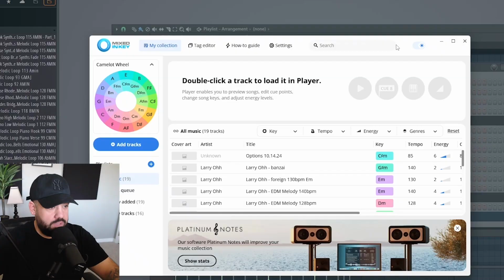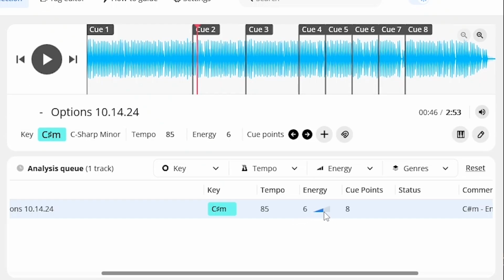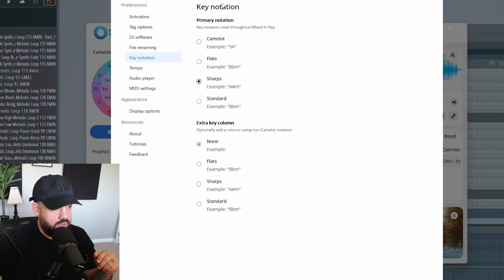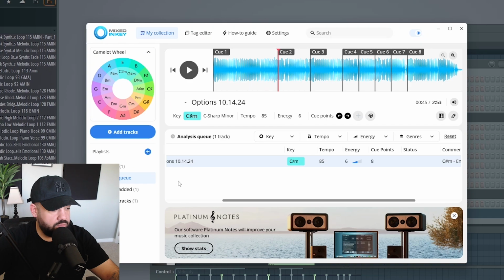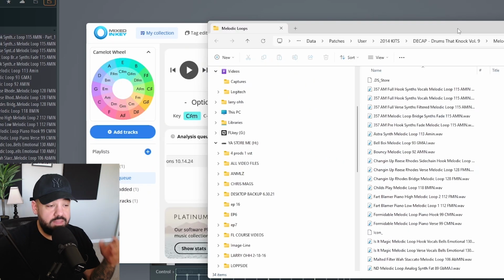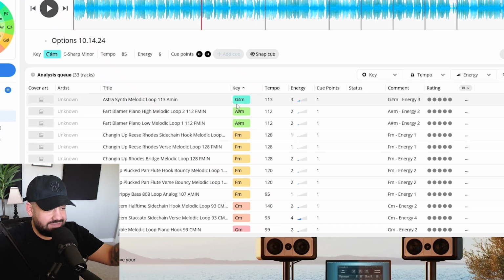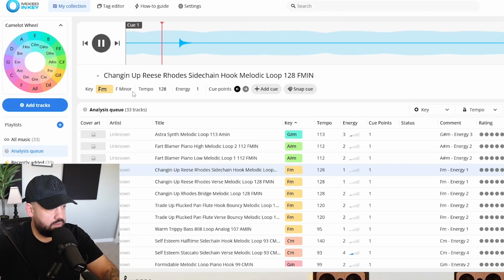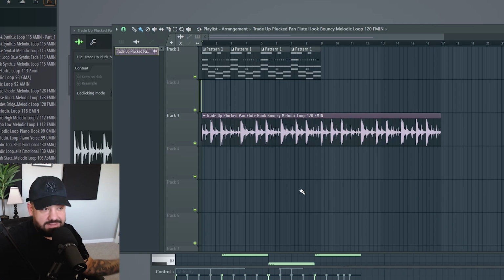Every Producer Needs This Key Detection (MIxed In Key 11)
In this video I will be showing you how I not only how to detect the key and tempo of every one of my samples, but how to actually organize them by key so you can speed up your beat making workflow!

0:00 Introduction to Ultimate Key Detection Software
0:15 Mixed In Key 11 Features Overview
1:00 Using Mixed In Key with Samples and FL Studio
3:30 Final Thoughts and Recommendation for Mixed In Key